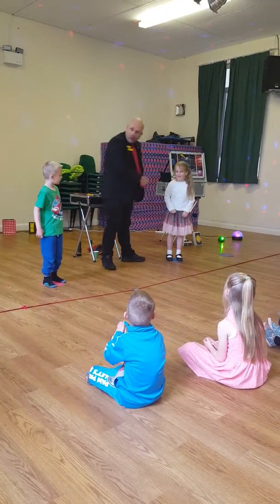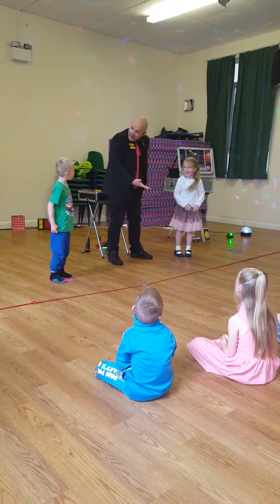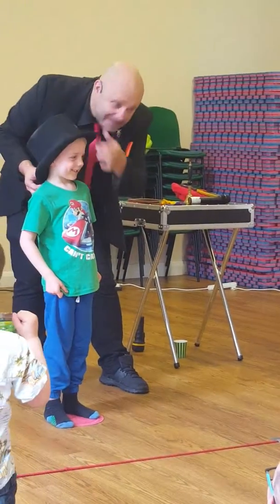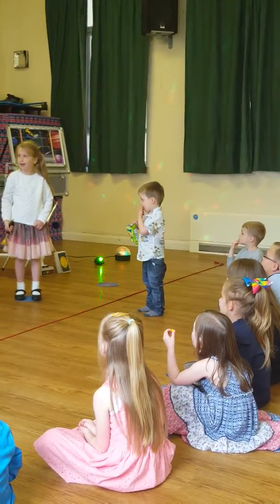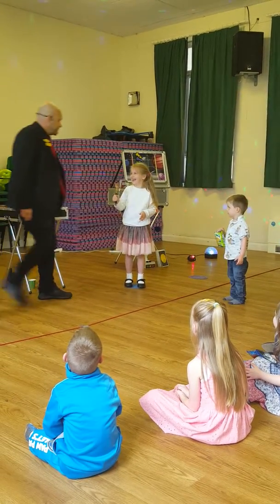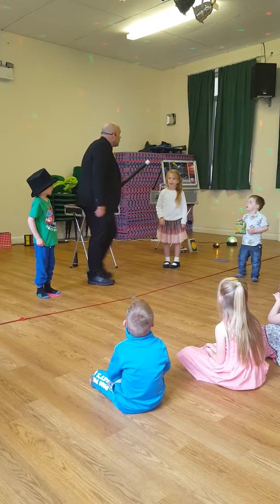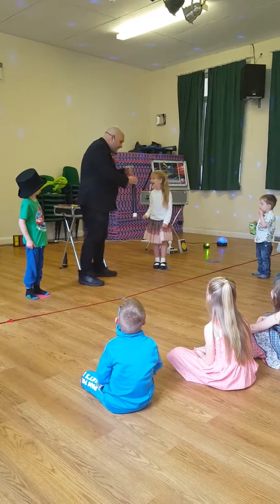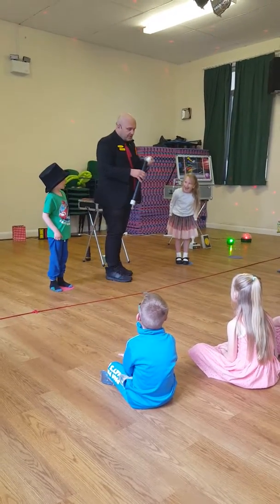Mr Balloon entertainer